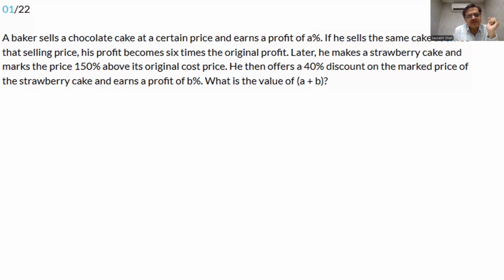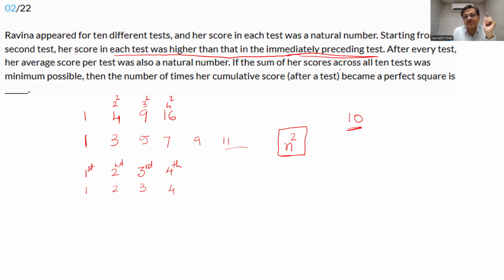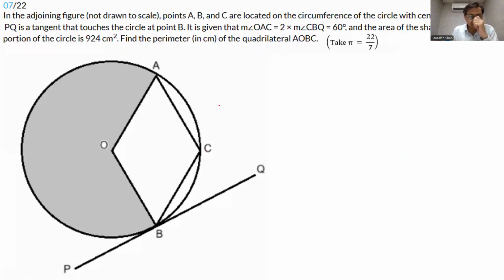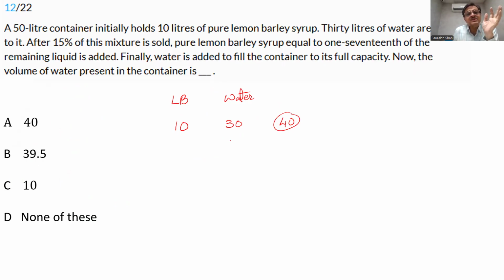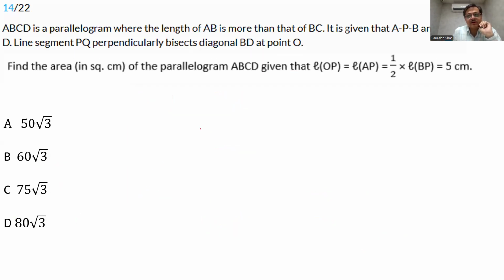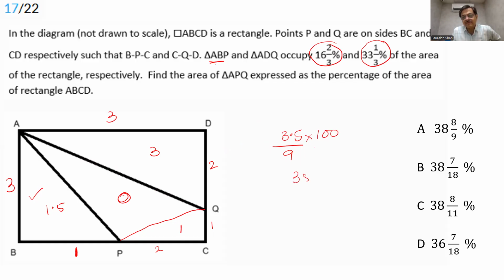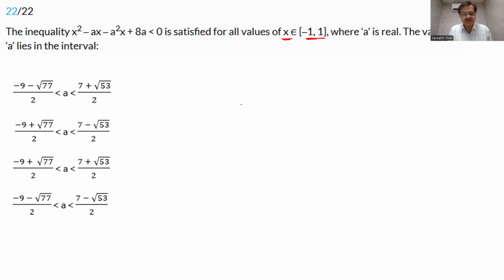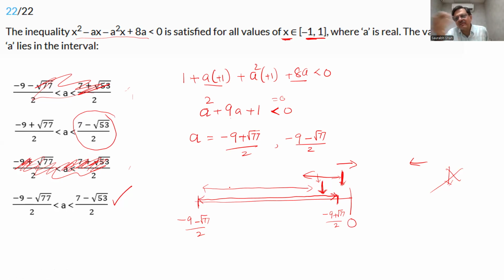Short Approaches for QA - SIMCAT 10